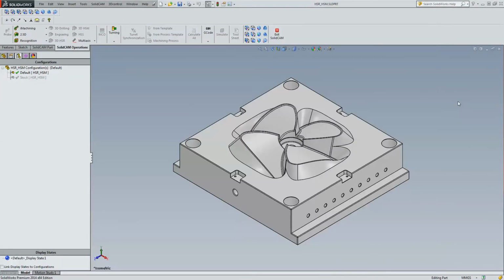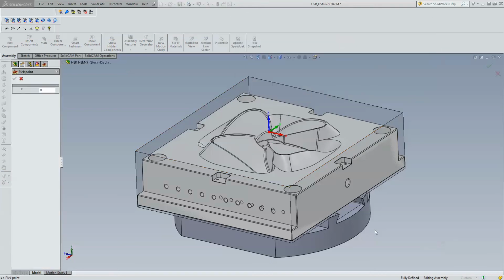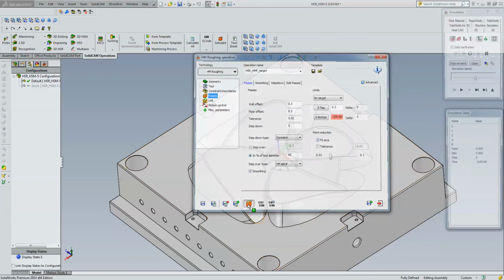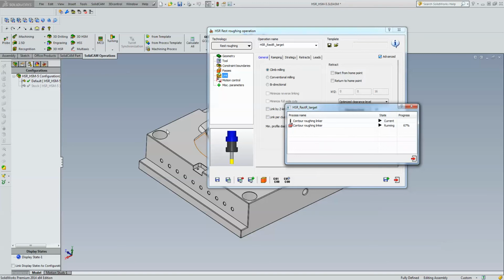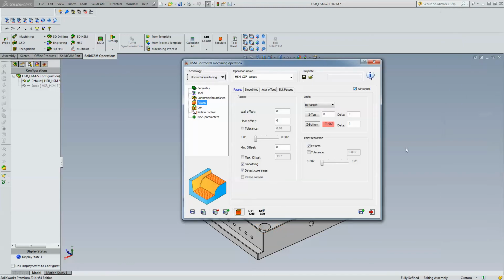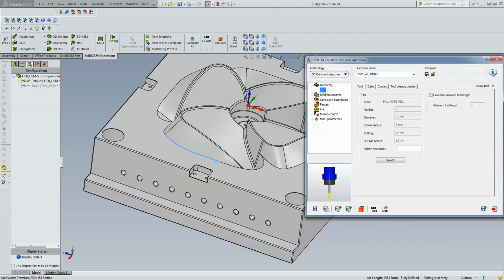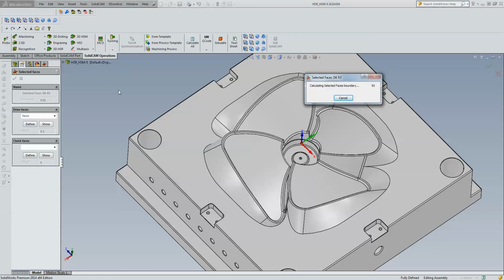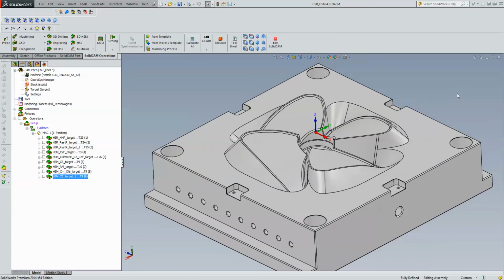SolidCAM University: HSM - Leveraging its powers the BEST way!